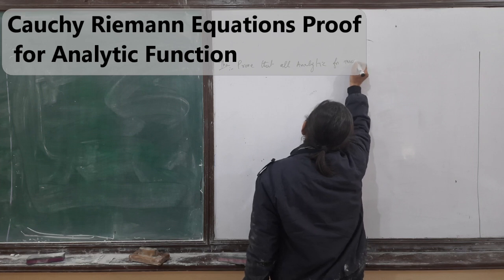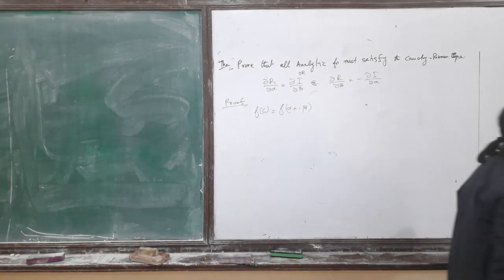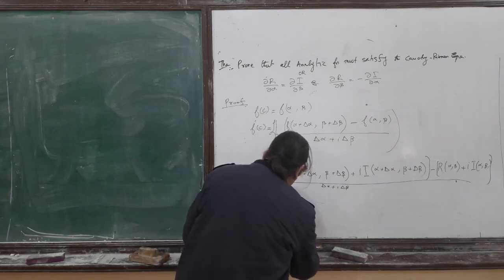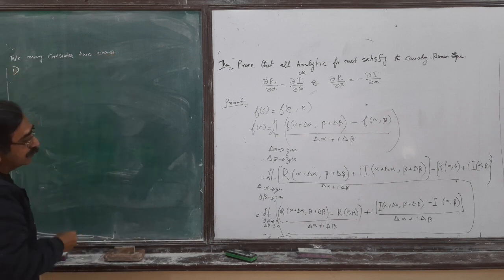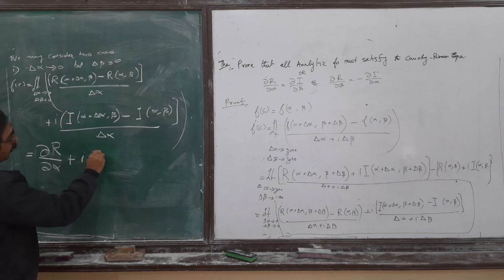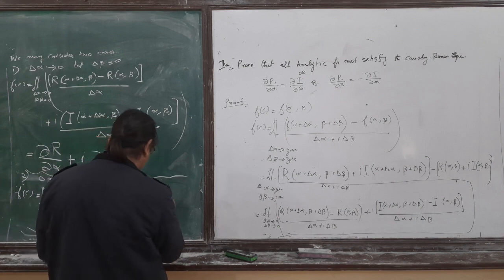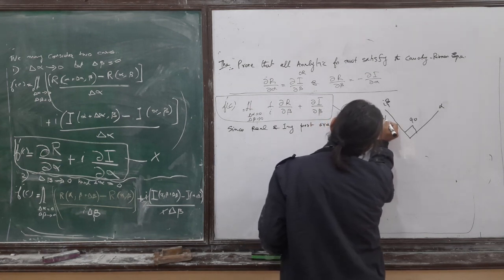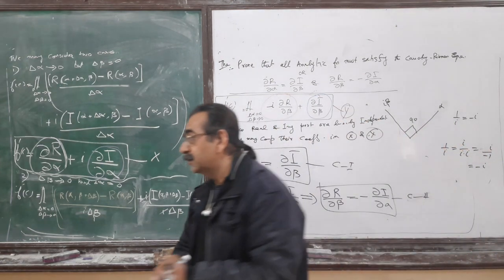Complex variable L-4: Cauchy Riemann Equations Proof for Analytic Function